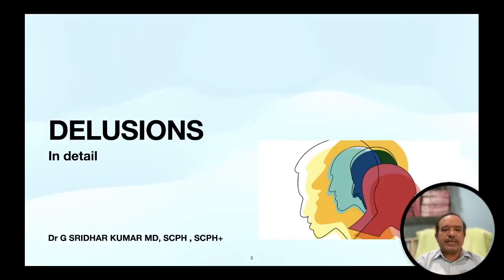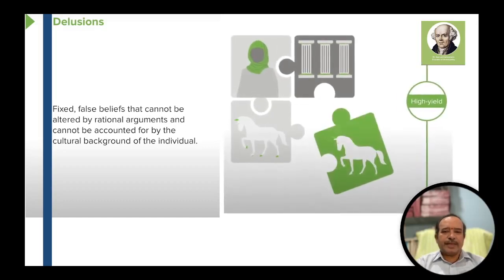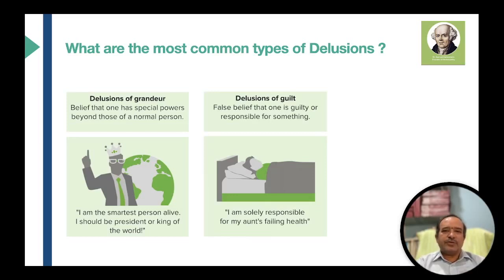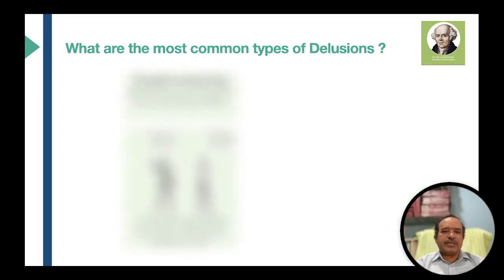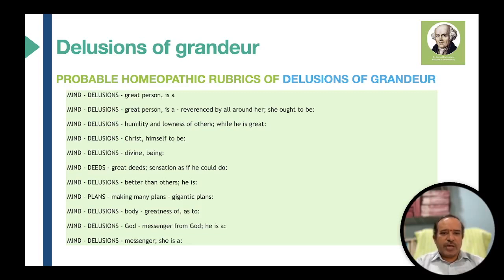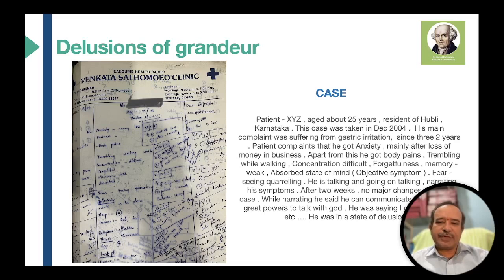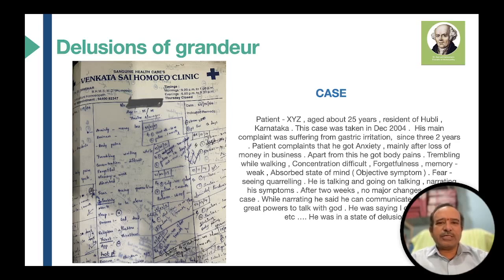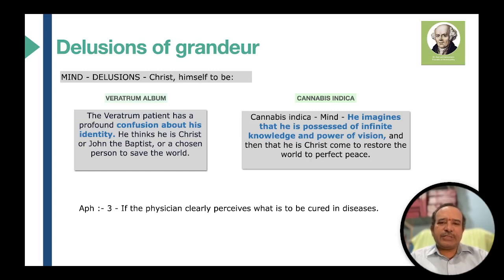Delusions in detail by Dr G SRIDHAR MD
The false belief is not accounted for by the person’s cultural or religious background or his or her level of intelligence.